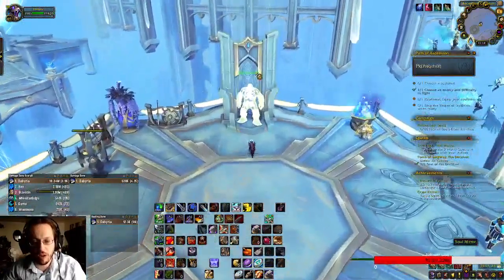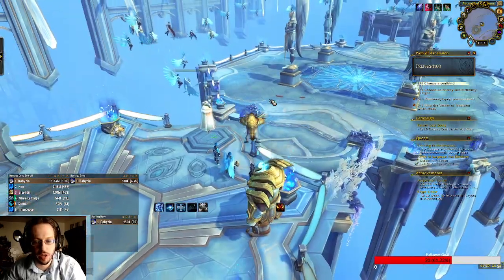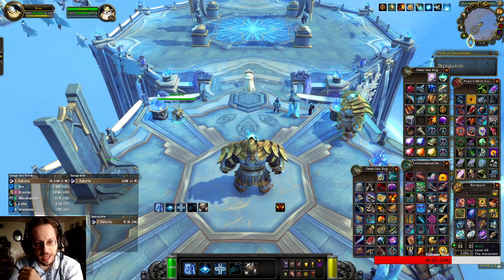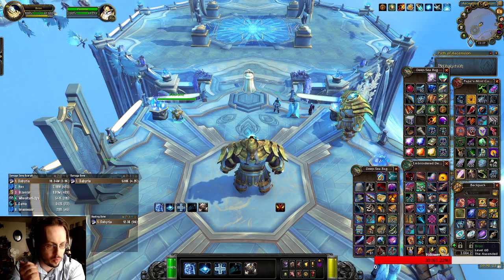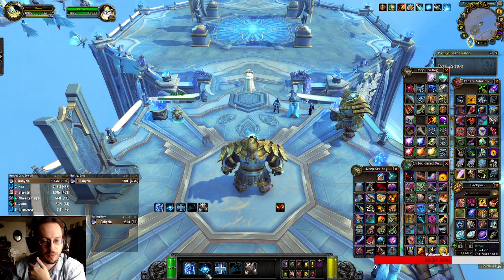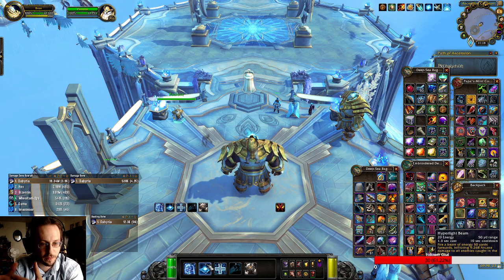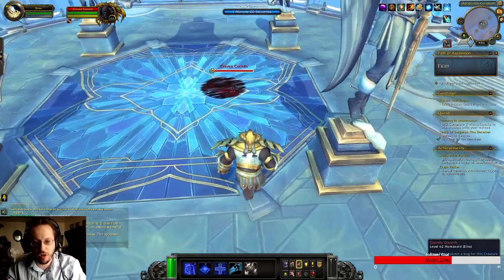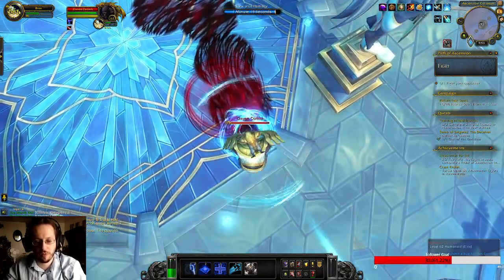Path of Ascension - Craven Corinth Humility with Mikanikos 9.1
required equipment - Vial of lich frost

required charms -all of them, however wait till after he teleports to use the charm of discord as this can break your crowd control on him

Boss abilities

Fan of desolation. This will consist of 3 cast. The first two do a checkered pattern with safe zone/danger zone. The 3rd cast will take up about 75% of the room. Use the first two cast to get close so you can get to the third safety zone. This is a large dmg ability and will do 75% or more of your hp. Worst case use confront memories and the shield to absorb.

Anima orb/Consumer. The boss will teleport behind one of the pillars and begin to consume the orb which will heal him over time. You will want to dps the orb.

On wisdom adds 2 new abilities. The first is he will leave AoE blood on the ground when he moves, the second is he summons a blood orb that will slow you down if you walk in it. Both do dmg the blood hurts worse.

Important time stamps for boss using the boss timer

1:20 boss is at center

1:15 Use your first heal

1:10 boss teleports to center to begin casting fan of desolation

1:03 fan of desolation ends

48-50 seconds boss teleports to furthers pillar to consumer anima orb. I recommend freezing him at 50 to 49 seconds on the time

15 seconds remaining he will teleport to center of stage and use his second fan of desolation

Currently Bron has an energy glitch that starts fight with no energy however he generates a ton of it now, this may be patched. I recommend starting the fight to the right as pulling straight forward may cause him to leave a puddle near center making it hard to approach and dps him during fan. Instantly engage using melee and kite him backwards in a U shape (make sure to grab energy orbs if possible) and back to about center by 1:10 on boss timer ( 10 seconds after fight starts). He will teleport to cast fan of desolation allowing you to use your second hyperlight beam. Make sure to also be in melee range and use overhead smash. At 1:03 on the clock he will stop fan of desolation and engage you in melee, you will be able to use your third hyperlight beam. This will cause you to get tossed out but make sure to do this no later than 55 seconds on boss time. At 50 to 49 seconds remaing in the fight use your vial of lich frost to freeze him as he teleports at 48 seconds remaining to the further pillar away from you (so if you are bottom right pillar he goes to upper left and so on). Equip your charm of discord as you approach and hit him with your hyperlight beam. Once again you are now engaged in melee. Use overhead smash, melee and hyperlight as it is up and a good time to once again use your heal. Make sure to move boss back close to center around center as he will teleport at 15 seconds remaining for his second fan of desolation. Finish him off at this point -- Watch live